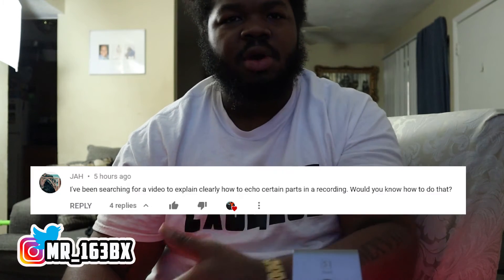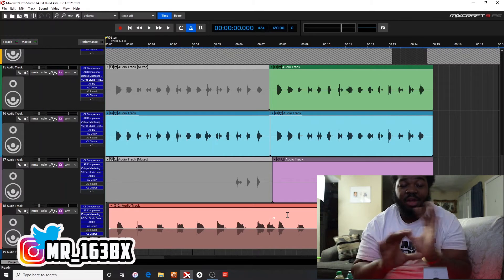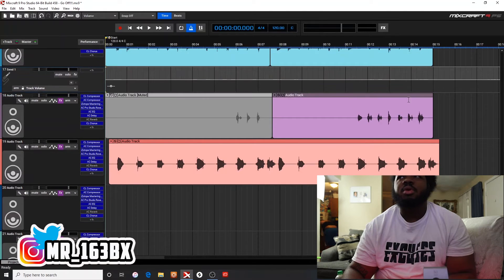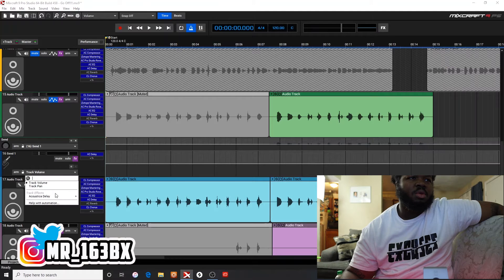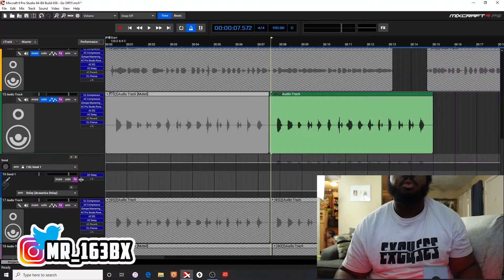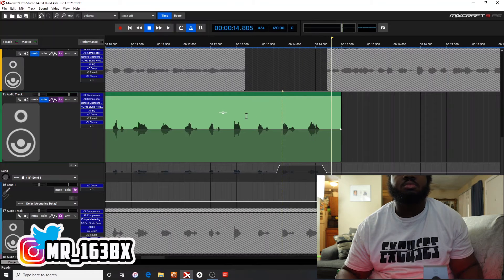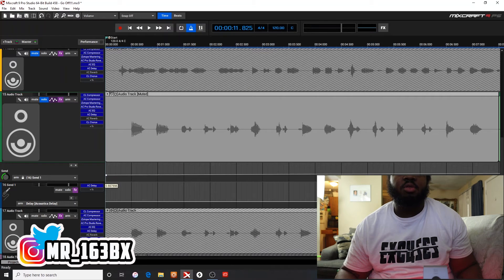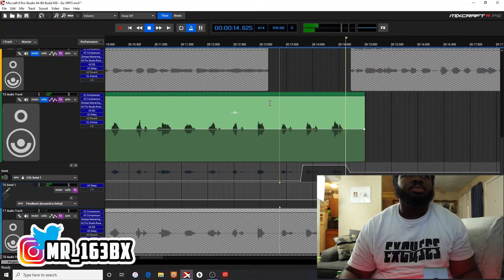HOW TO USE AUTOMATION & SEND TRACKS | MIXCRAFT 9 FOR BEGINNERS